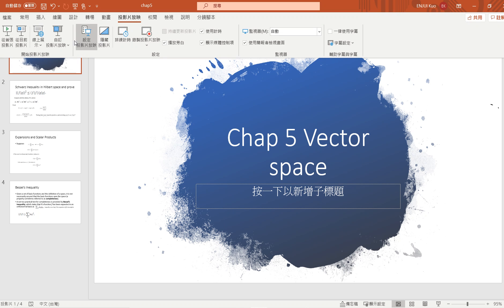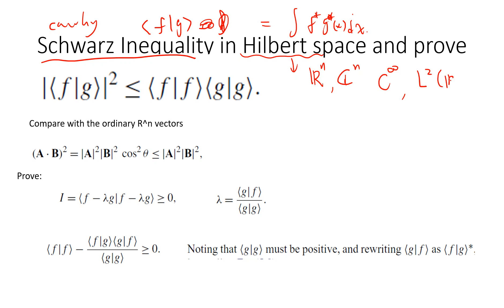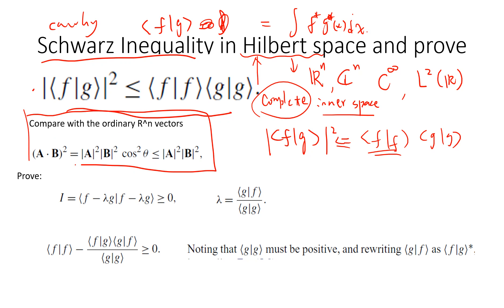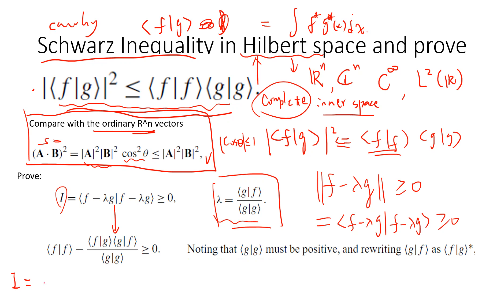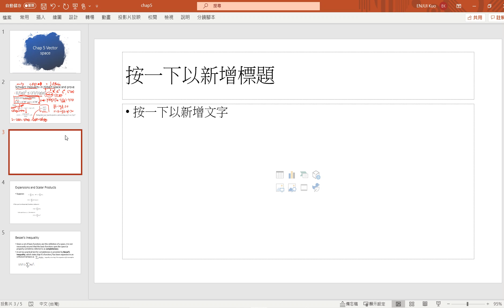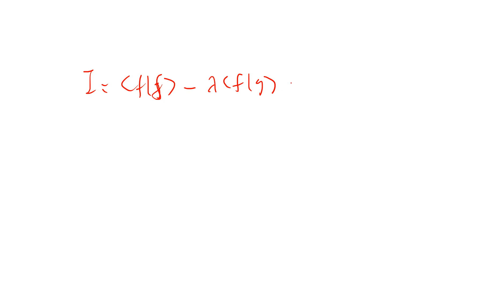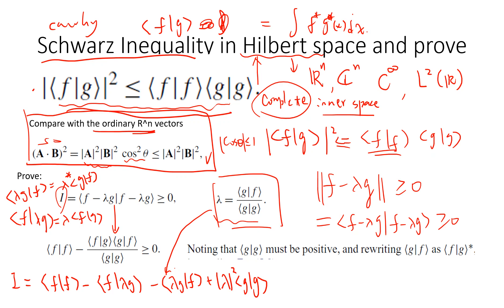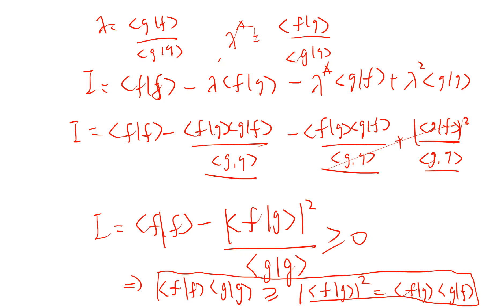Prove Schwarz Inequality in Hilbert space